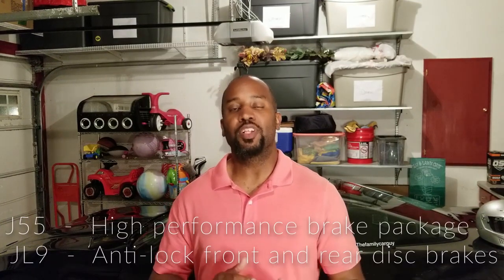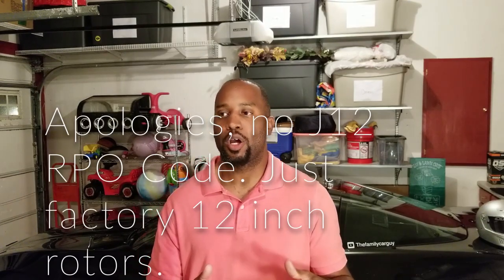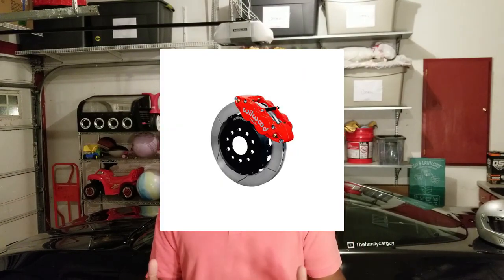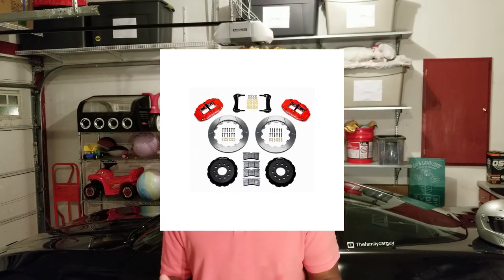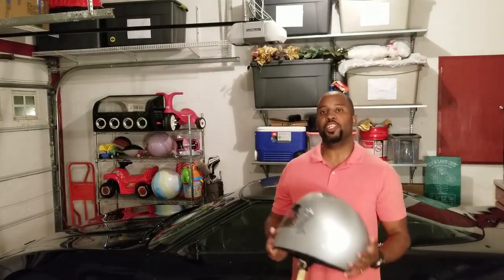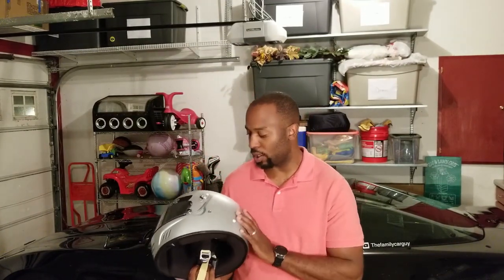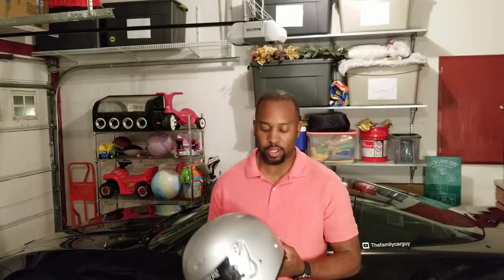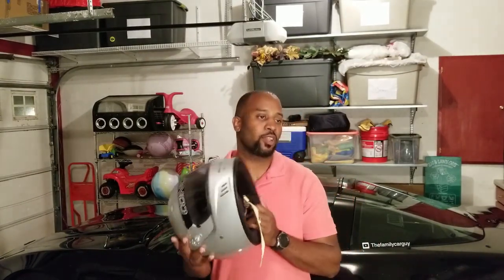WATCH THIS VIDEO Before Taking Your C4 Corvette to the Track!!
Check Me out on Instagram: @thefamilycarguy

Link to Chassis Frame Stiffener Kit for C4 Corvette:
Link to my pads and rotors budget track setup:
Link to Racing Helmet: